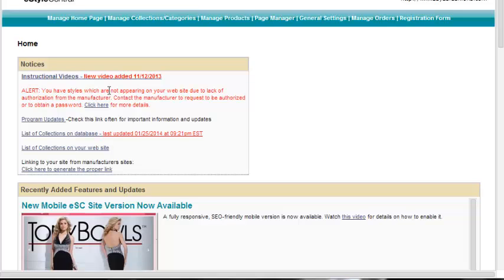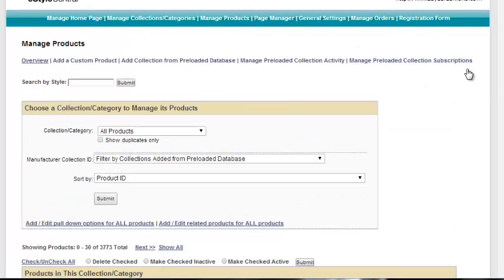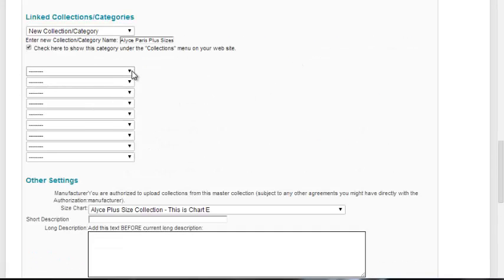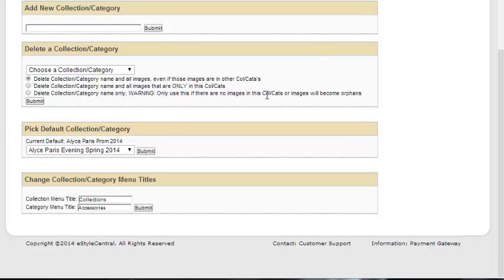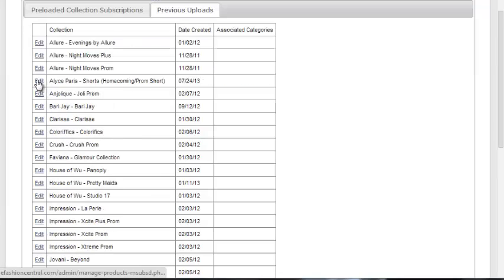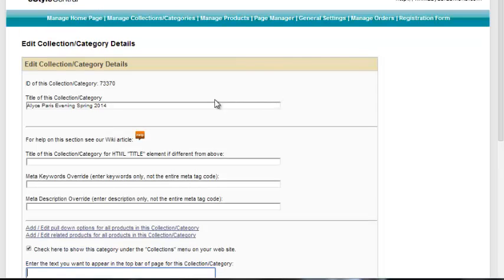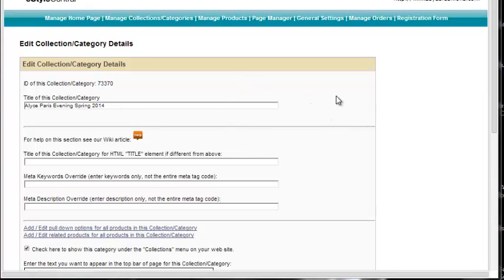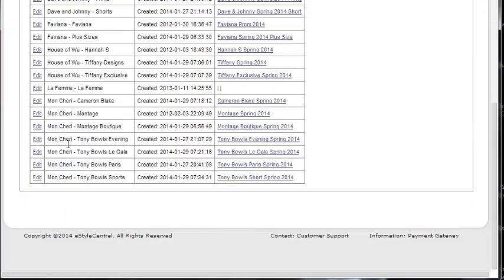Overview of eStyleCentral.com Subscription System - 01-29-14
This should answer all of your questions about adding, deleting, and updating collections on your eStyleCentral.com website.